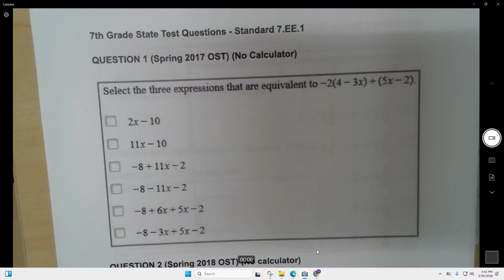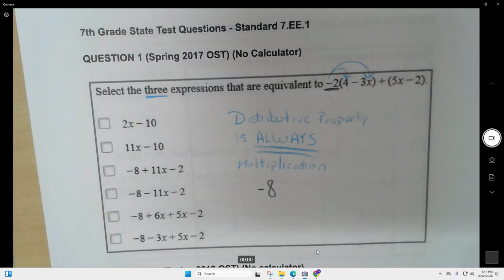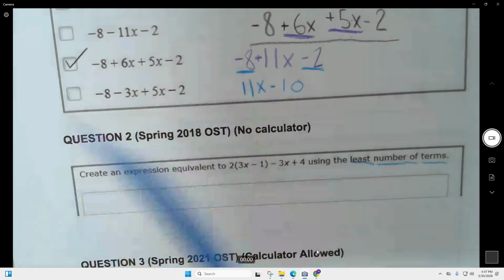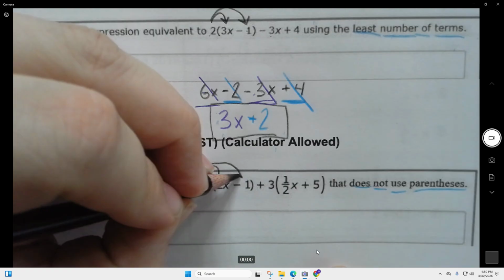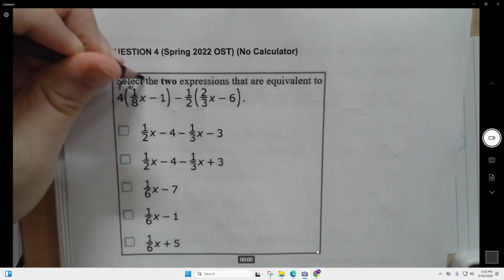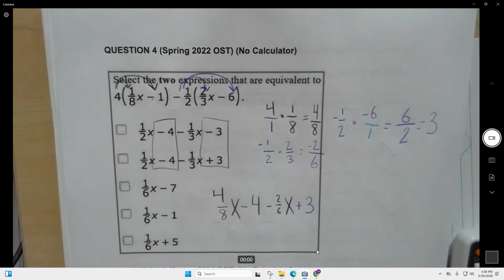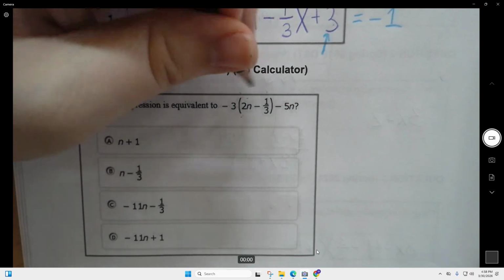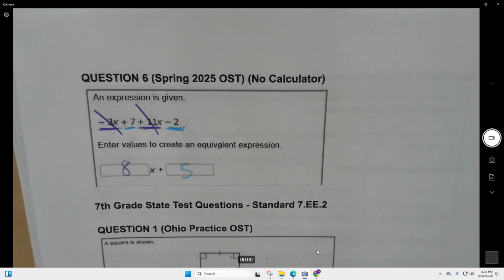7th Grade OST Review: 7.EE.1